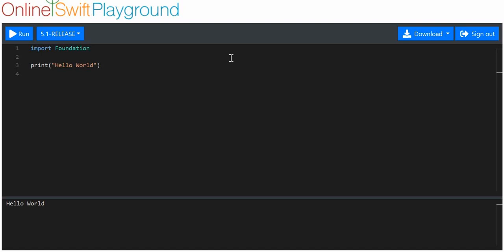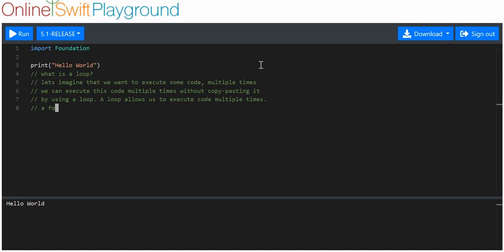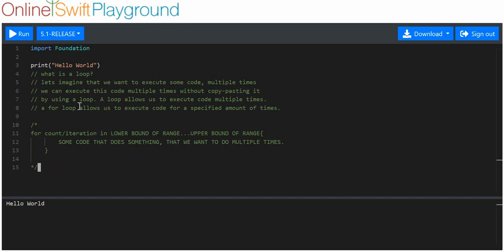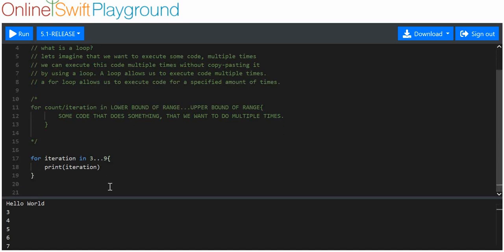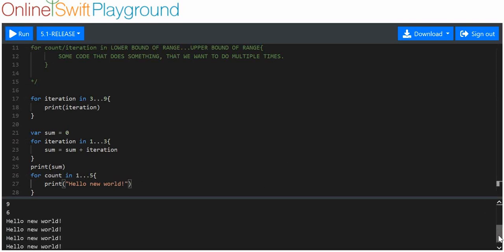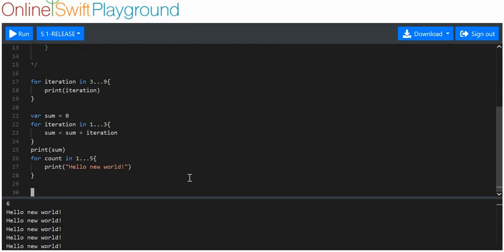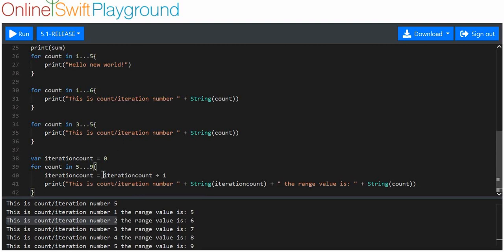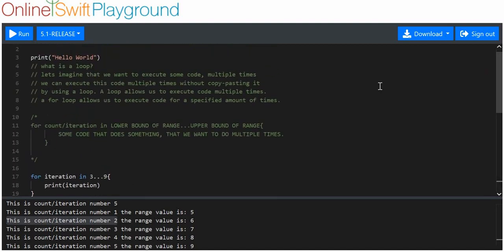SwiftTutorial 1.8.1 Basics Loops ForLoops